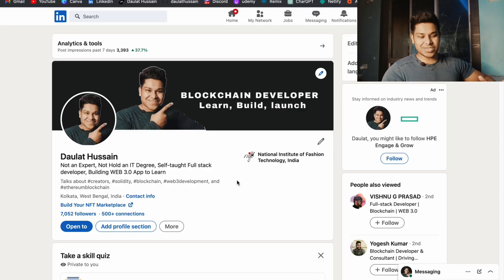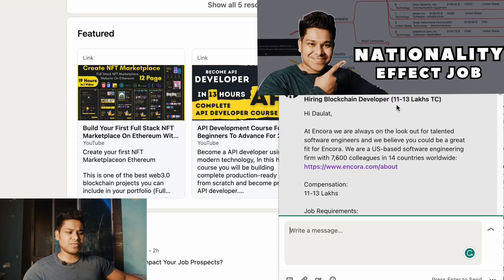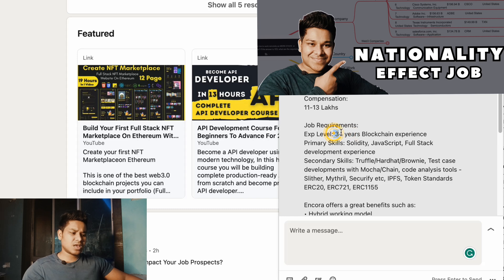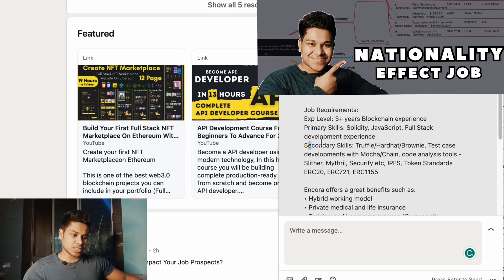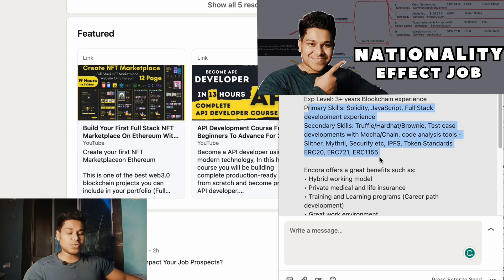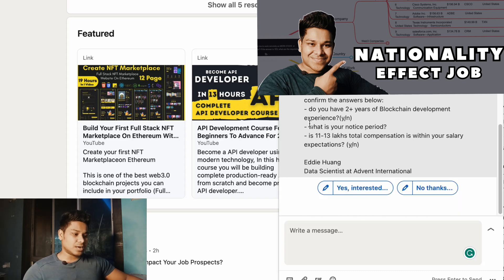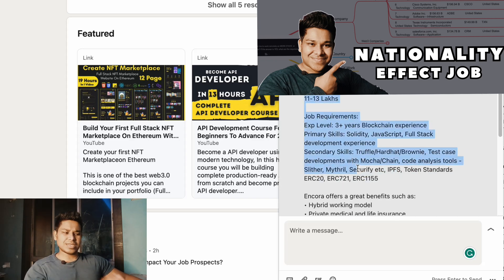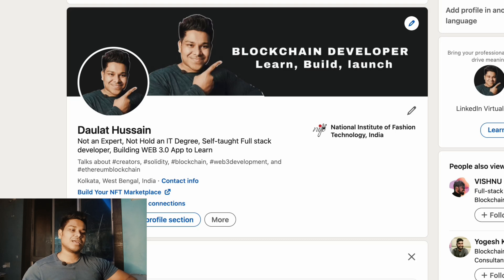Job Offer Review Average TC 11 - 13 Lakhs | Blockchain Jobs Offer Review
Blockchain Jobs Offer Review

I can provide some general advice for individuals considering blockchain jobs.

Research the company and the job position thoroughly before applying. Make sure the company aligns with your values and the job description matches your skills and interests.

Understand the potential risks and benefits of working in the blockchain industry. While it is a rapidly growing field with many opportunities, it is also relatively new and may have its own unique challenges.

Brush up on your technical skills and stay up to date with the latest developments in the blockchain industry. This could involve learning new programming languages or understanding different consensus algorithms.

Consider networking with professionals in the blockchain industry through online communities or attending events to gain insights and connections that could lead to job opportunities.

Negotiate your salary and benefits package to ensure that you are fairly compensated for your skills and experience.

Remember to be cautious when reviewing job offers, do not provide any sensitive information and always verify the authenticity of the company and the job posting.

Workout Video: